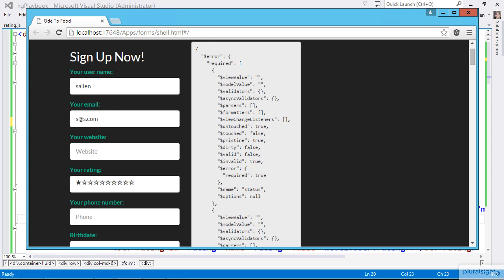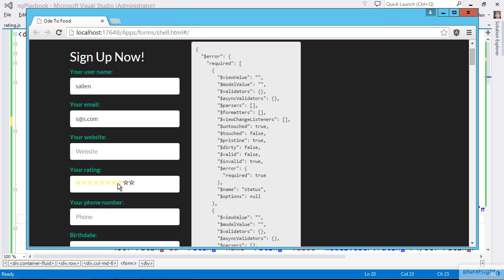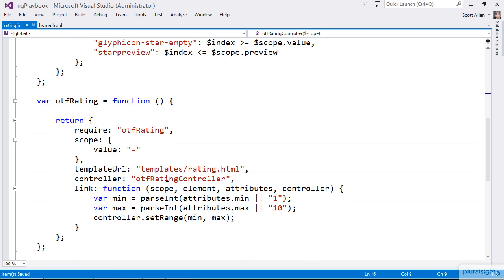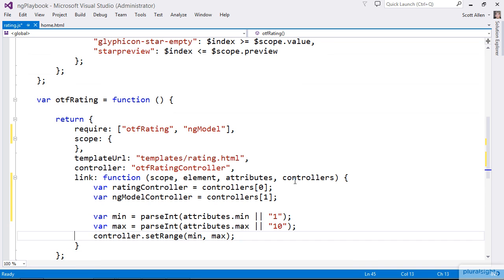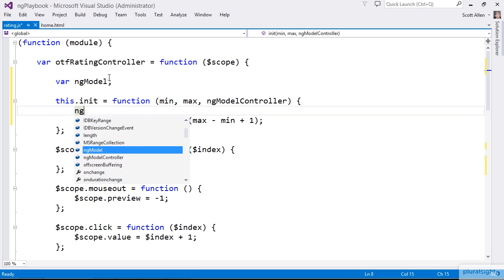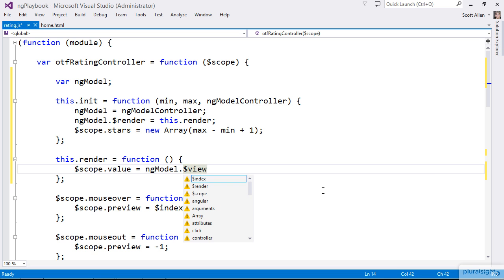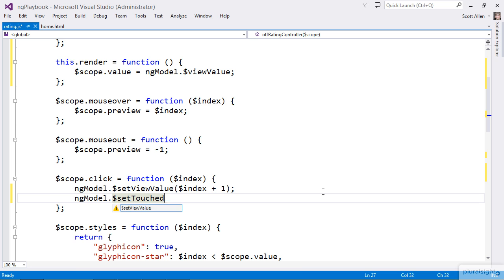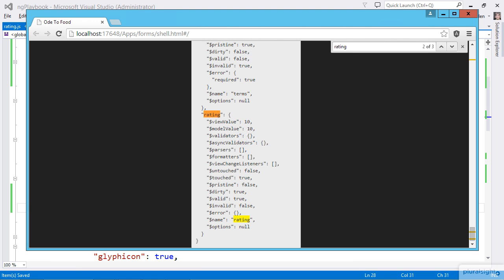Angular_Tut_Advance_3 - 42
42Using ngModelController